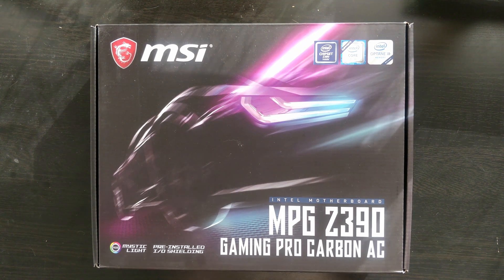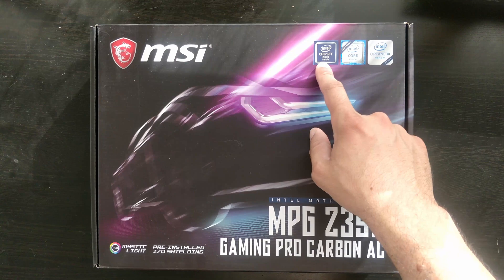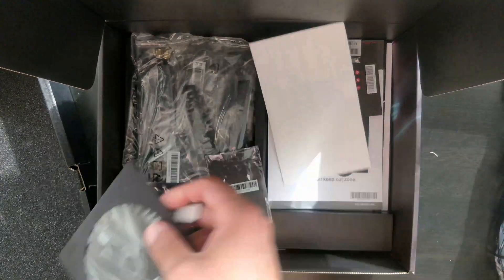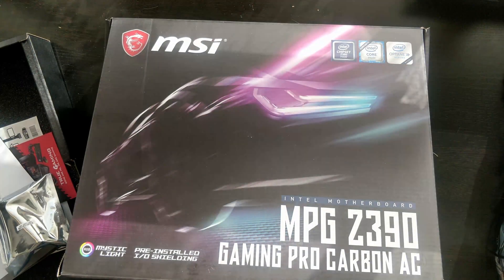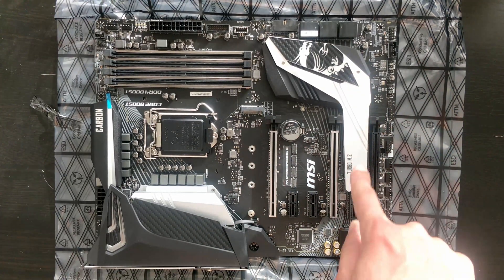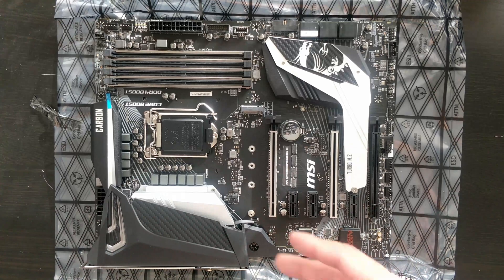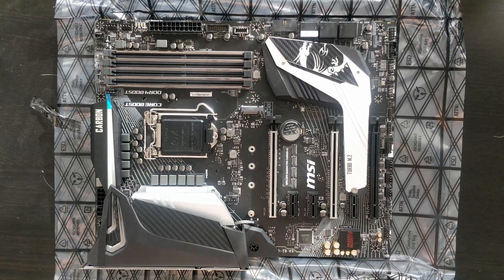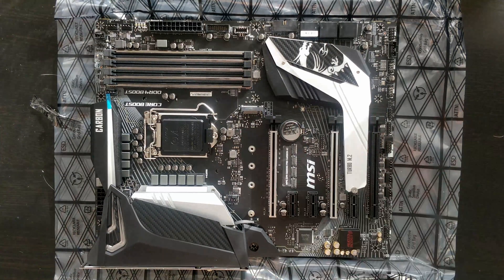MSI Z390 Gaming Pro Carbon AC review | 6 GPU Mining Motherboard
Unboxing and review of the MSI Z390 Gaming Pro Carbon AC motherboard which has 6 PCIe slots and makes it suitable for a mining rig. This motherboard uses a Z390 chipset more recent that all the others "mining" motherboards.

Amazon USA
Add 3 more PCIe slots

Amazon FRANCE
Carte mère
Carte d'extension pour 3 slots PCIe en plus

Chapters
00:00 - Intro
01:05 - Unboxing
02:07 - Motherboard
02:32 - M2 slots
02:44 - PCIe slots
04:45 - I/O Ports
05:29 - Bios
06:28 - Fix no display
06:46 - Outro